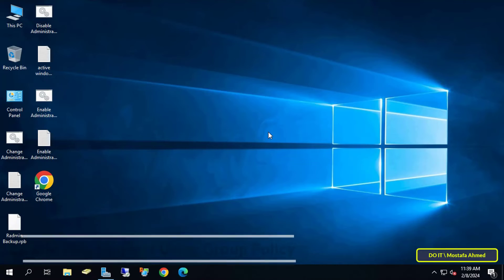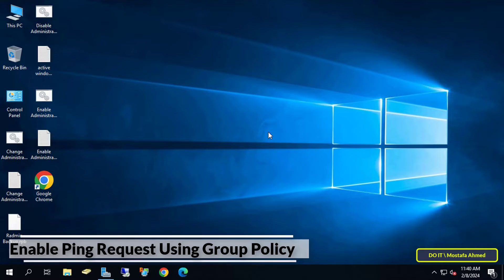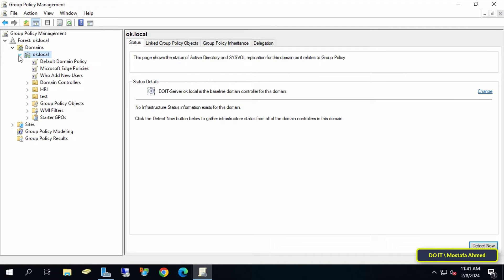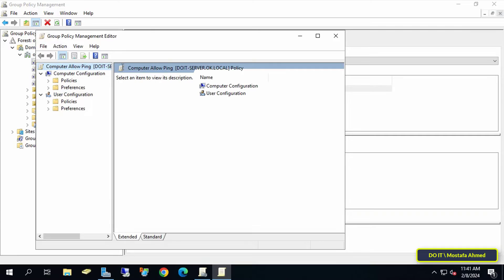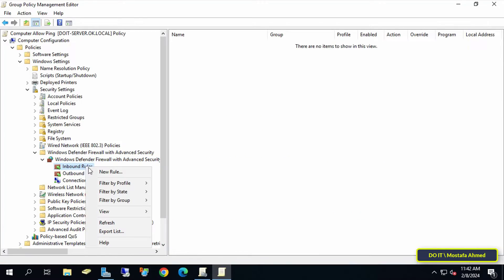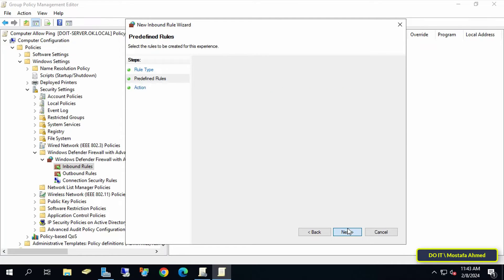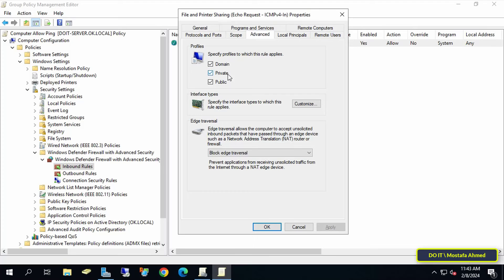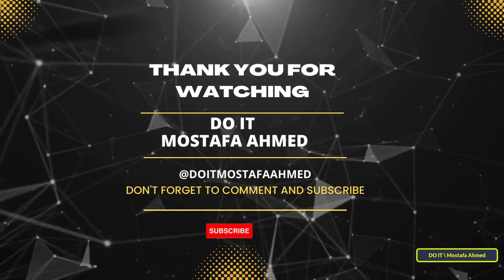Create GPO to Enable Ping Request For All Domain Users | Windows Server 2022 / 2019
In this video I explain to you how to enable ping requests in Windows client and server operating systems Using Group Policy, where By default, the Windows Firewall blocks ping requests.  But if you want to open ping requests for domain users on computers, you can create a policy and apply it. This policy enables you to enable ping requests for all computers on the client. The steps are very simple.
Path in the Group Policy : Computer Configuration → Policies → Windows Settings → Security Settings → Windows Defender Firewall with Advanced Security
Follow the steps to create a gpo to enable ping requests to the client computers. I am waiting for any inquiries in the comments.
Enable Ping Request Using Group Policy For domain users
Enable Ping Request Using Group Policy, ping request,
How to Enable ICMP Echo For Domain Users Using GPO on Windows Server 2022 / 2019,
How to Allow Ping requests in Windows Firewall For Client Computer  Using Group Policy,
How To Enable Ping Using Group Policy (GPO) on Windows Server 2019 / 2022,
Echo Request – ICMPv4-In, Enable ping windows server 2019,
Enable ICMP in Group Policy, How to enable ping through any Windows firewall by GPO,
How to enable ping on my server windows Server 2022 / 2019,
Allow Pings Request in Windows Firewall,
How to Use Group Policy to allow Ping Request,
How to Configure the Group Policy to allow Pings Request,
How to enable ping from Group Policy of Full Domain,
Enable ping request using group policy windows 7/ 10 / 11,
Configure firewall rules with group policy to enable ping request for client computer,